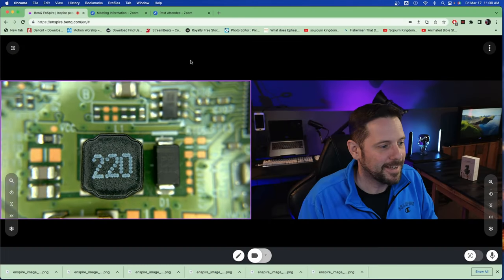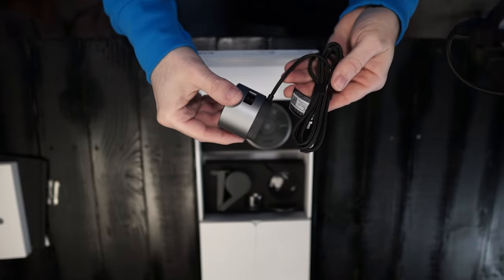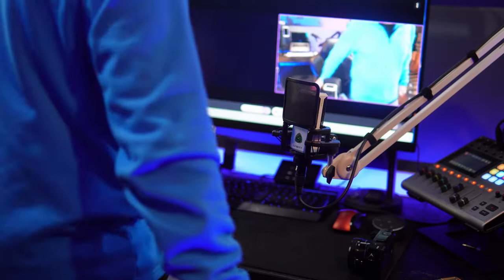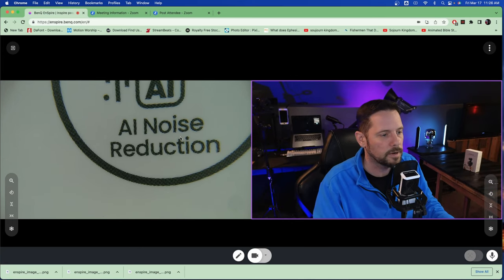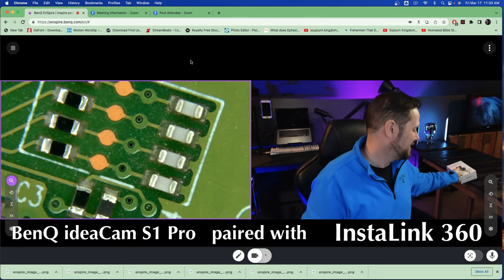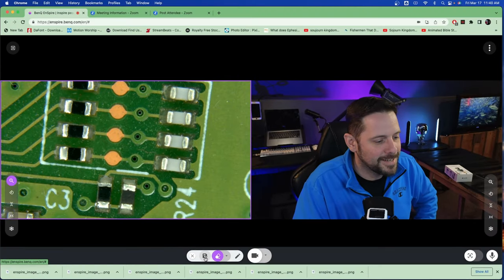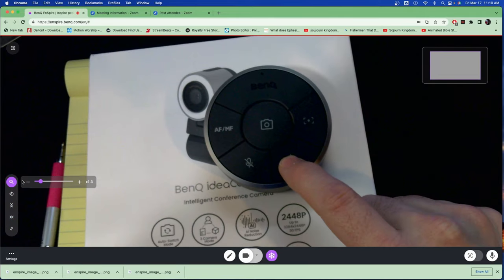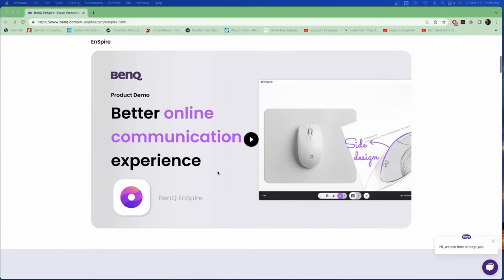Top Webcams in 2023? -This Is Just Way Too Cool! BenQ ideaCam S1 Pro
Now we're talking! Upgrade Your Stream and Zoom Meetings BIG TIME! This webcam IS a game-changer! Doing Things the other webcams can't do! Detailed images and features that other webcams can't do..and yet is only $209!
- For a more in-depth look at what this webcam can do for your workflow!

BenQ ideaCam S1
BenQ did send me this webcam for free to review on my channel. I'm not obligated to make a video or say anything specific about it in any video uploaded to this channel. Any opinions expressed regarding the BenQ ideaCam are EXCLUSIVELY my own.

Video Captured on:
Sony ZV-E10
Sigma 30mm F1.4 Lens
Sigma 16mm F1.4 Lens

other mics used in this video:
Lewitt LCT 240 Pro